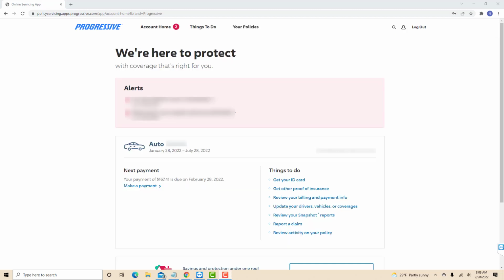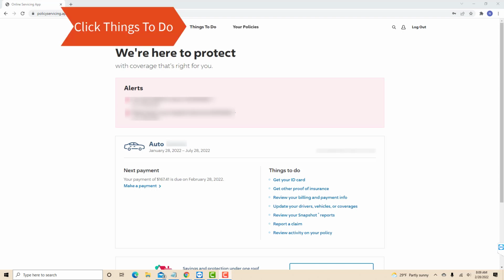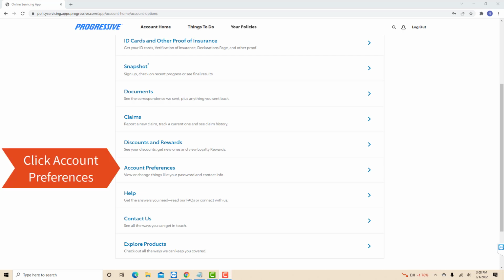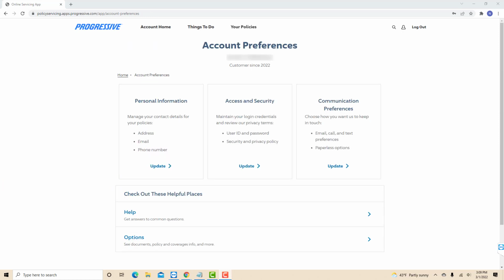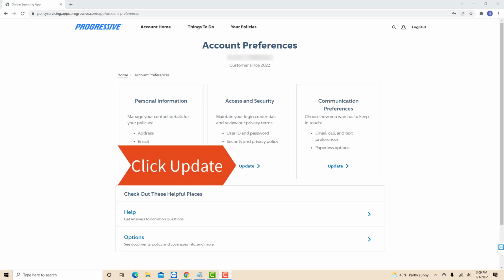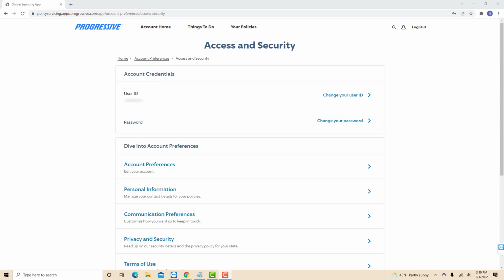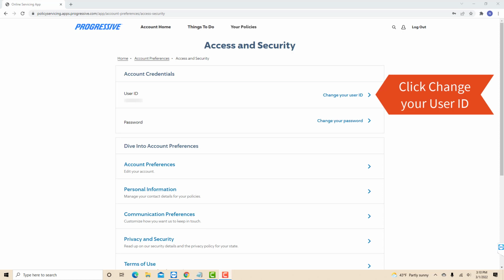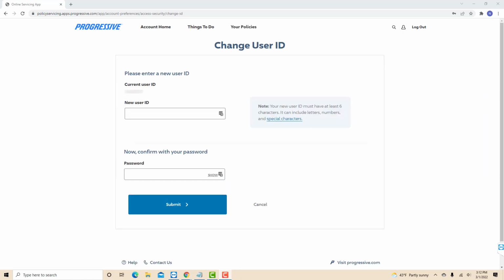How to Change Your Progessive Auto Insurance User ID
Learn how to change your progressive auto insurance user ID.